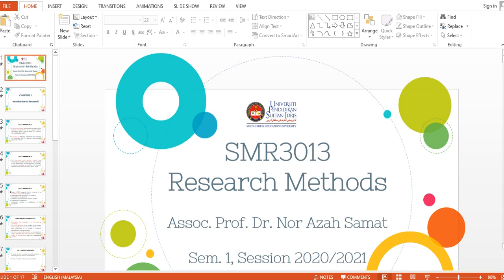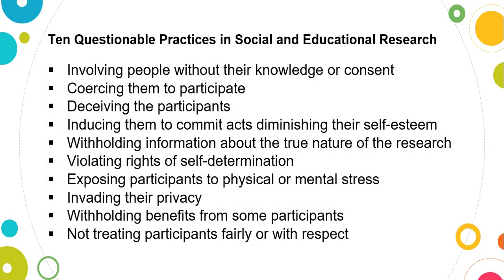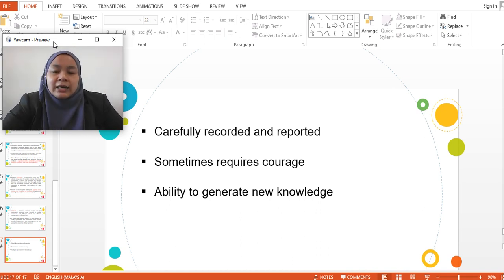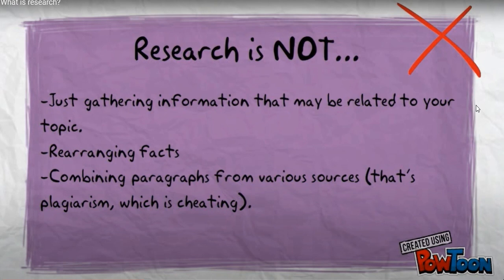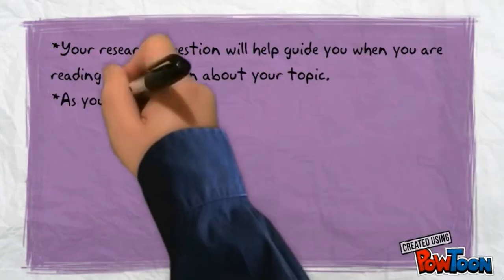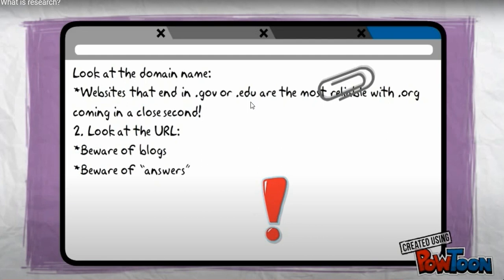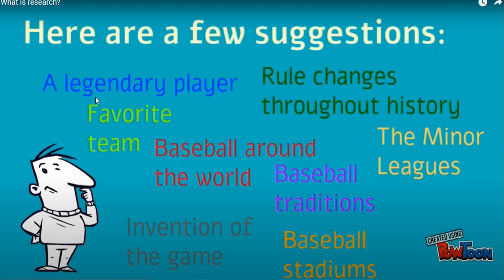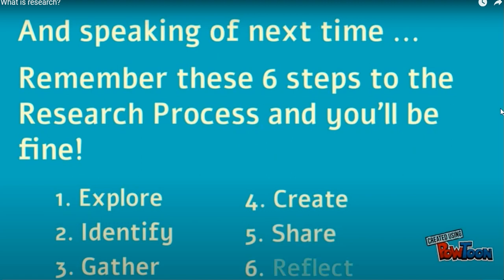Video SMR3013 Chapter 1 Introduction to Research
This video discusses on the introduction to research.

References:
(1) Lecture Notes